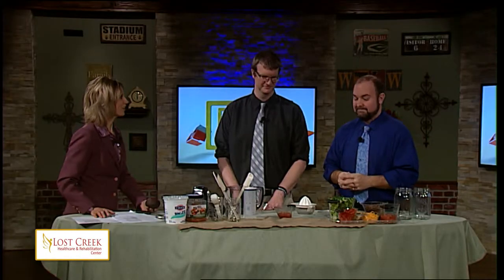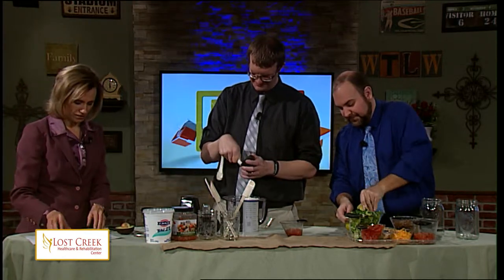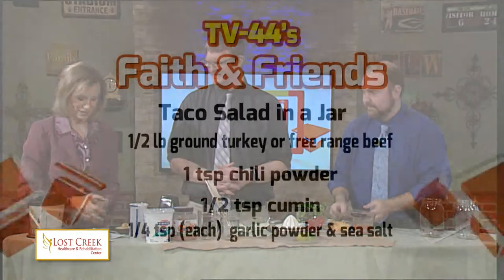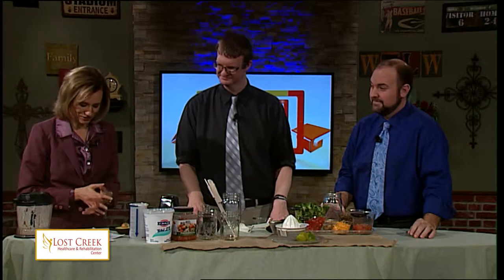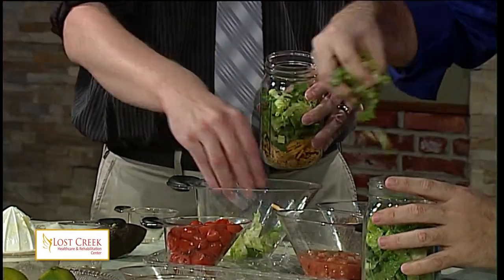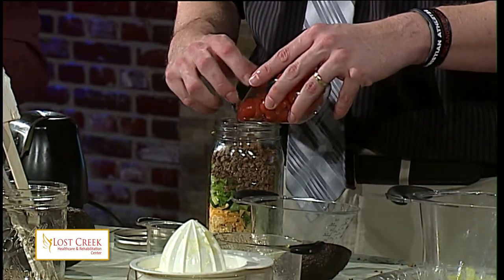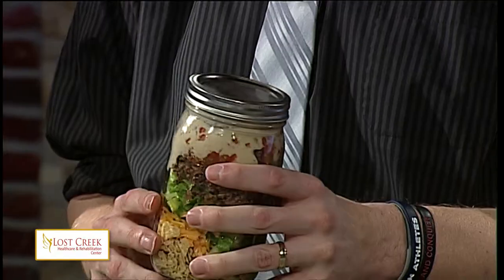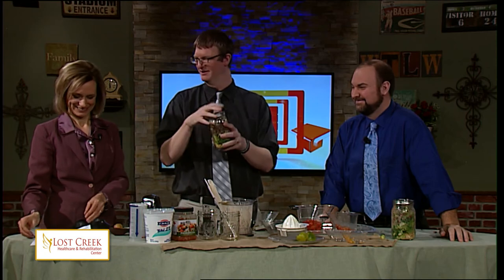Taco Salad in a Jar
Andy, Mark and Jennifer attempt to make this healthy, on the go lunch option. Taco Salad in a Jar.